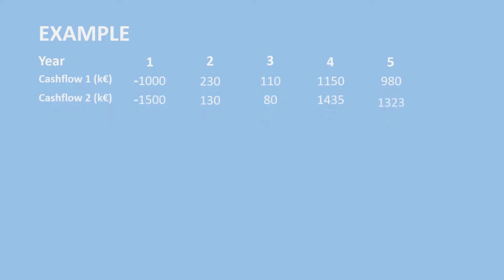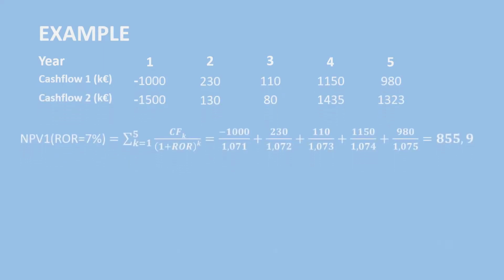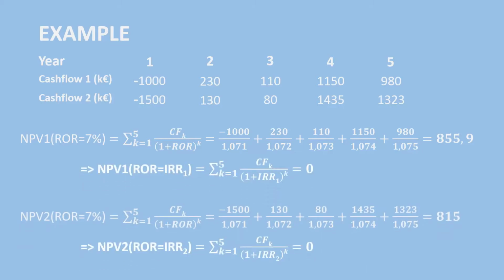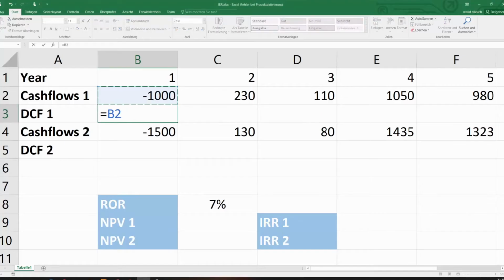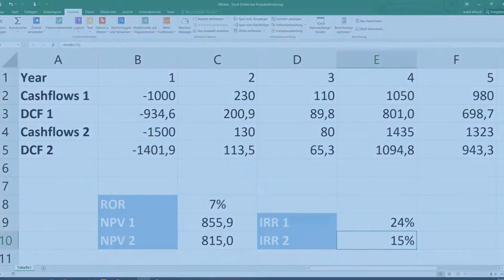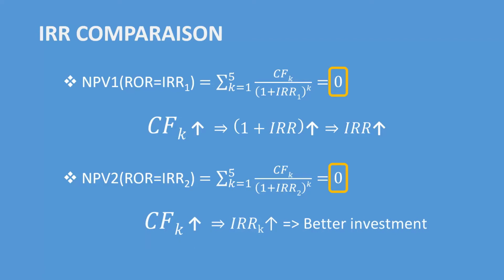Internal rate of return | irr formula | IRR meaning | IRR Formula Excel | NPV IRR | IRR Finance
Transcript:

"We have seen in the last video how to compare the profitability of different investment decisions based on the Pv as the sum of the future cash flows discounted to the present at a predefined discount rate or rate of return.

Now if you have two investment options, whereas the estimated future cash flows are pretty fluctuating over years, how would you know which to pick?
Well there is a method to compare them undependandly of the discount rate, namely by setting the net present to zero in other words looking for the ror in the case the sum of discounted cash flows is equal to the initial investment. This rate of return is called the internal rate of return aka IRR.

Let’s apply that to a real example. We have those two options with the following future cash flows and NPV and now let’s set them to zero and replace the ror by irr.
You may have noticed that it is quite difficult to solve those equations manually. That’s why either you put this equation in excel with the irr as a variable and  guess some numbers until you hit the zero value of NPV
Or go to Formulas/insert Function and type irr and it will appear in your language. For example in german it is ikv nterne-Kapitalverzinsungs and the irr will appear
Well how to know which investment is the best? Since the projected cash flows are divided by the irr to have NPV equal to zero that means the greater the cash flows are, the higher should be the irr to make the result npv to zero. And if both  are targeting the same goal zero, the investment deducting the higher irr will  yield probably higher revenues.

You can consider the internal rate of return as an average annual rate of return over years though, or the compound annual growth rate of an investment.
And this helps innovators in the early stages of the innovation process to raise money by looking at similar technologies serving the same need and calculating their irr, because decision makers or investors are sometimes frightened by the initial high investments but the average return over years will reassure them that the roi and profit over years is quite healthy and with that you will get the money to start developing the invention.

So don’t hesitate to use this easy  and powerful financial communication tool because when you talk only tech, you talk invention and when you talk tech and profit you talk innvoation